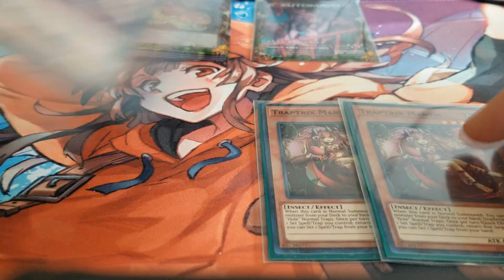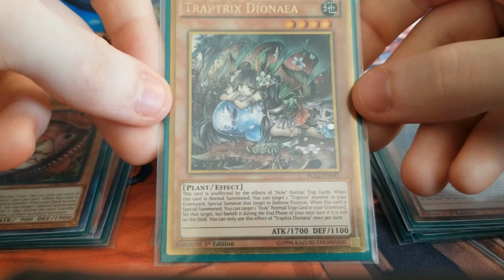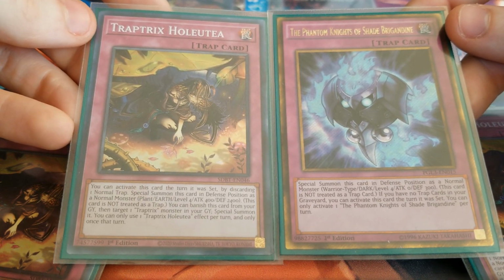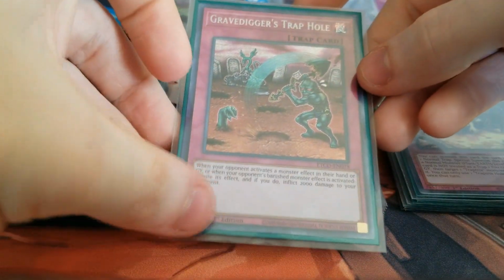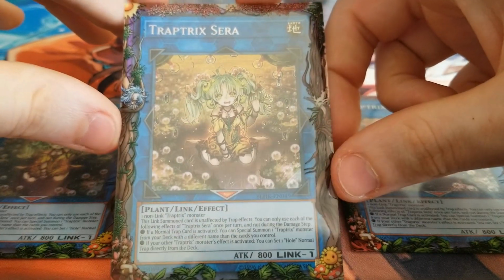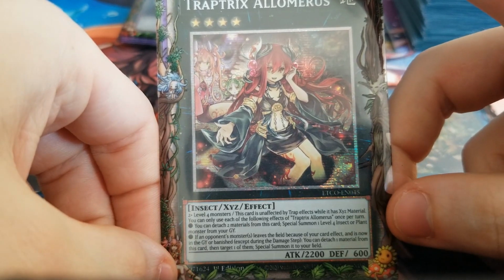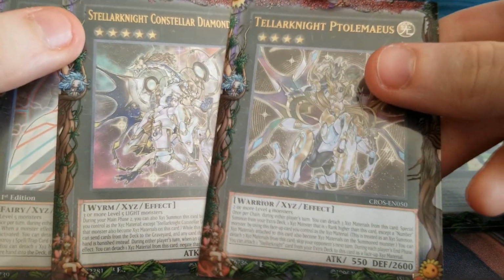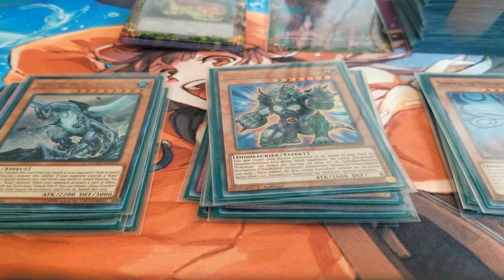South Portland FIRST PLACE TRAPTRIX - Emerson Hall deck profile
Also Known as Avery Emerson
Sorry it's late! I had fun tho! GGs to everyone I played!
Purrely 2-0
Purrely 2-0
Unchained 2-1 TRIBUTE SUMMON SHIFTER FOR LETHAL
Kash 2-1
Kash 2-1
Purrely 2-1
Unchained 2-1